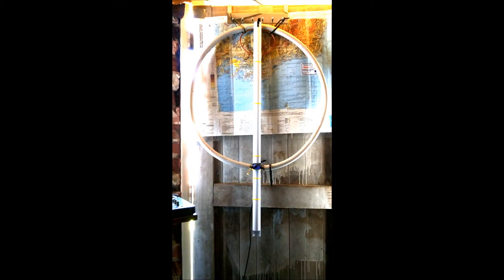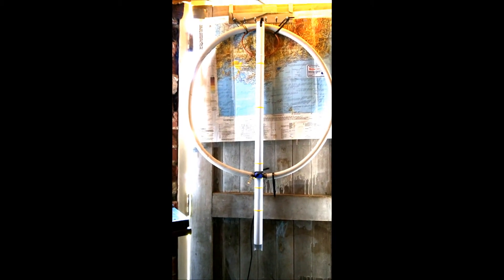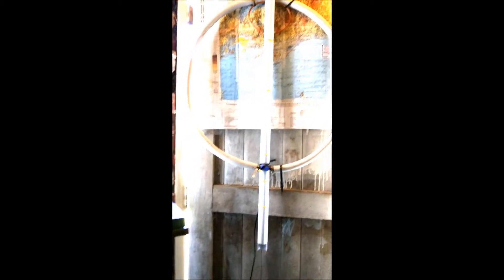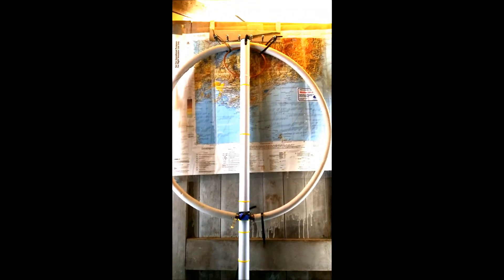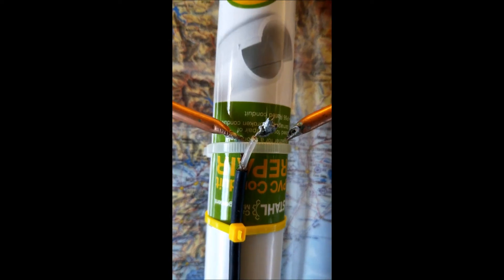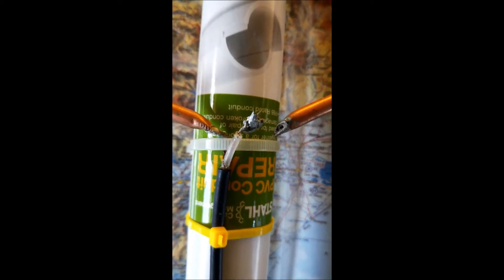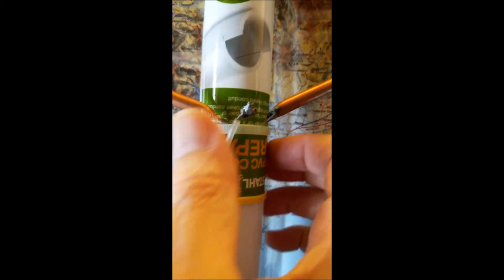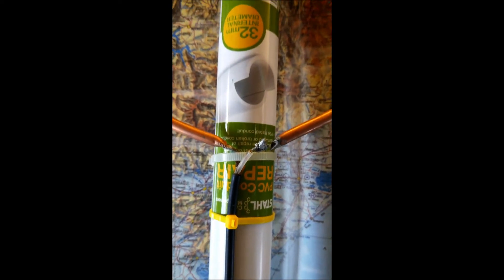CQDX11.com Ham Radio ReBuild Repair DIY Ham Band 7 MHz MAG LOOP Antenna The 40 Mtr AX SDR Mag Loop!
My DIY Amateur Band 7 MHz MAG LOOP Antenna suddenly lost any connection to the SDR USB Dongle Interface to SDR Console V3.2 Software.
Fortunately the SDR Software and Hardware usually work to perfection pulling in signals on my main SWL Mag Loop antenna, a large 1 metre diameter copper loop that is tuned by a small JD Antenna Matcher Model 140 across what I can see on the waterfall. Also a Yaesu FT707 that is connected to the COUPLING Loop to tune to all the Bands as the Loop is hanging on the back of the door to my shack. This allows me to tune it with two short coax runs and opening and closing the door for direction.

This tuning probably caused the fault as a result and had nothing to do with my obviously poor soldering joint on the coax center connection to the copper coupling Loop end.

Using a USB RTL SDR on the 7 MHz Amateur Band is a great way to know where to be able to RX skip when it shows on the SDR waterfall display!

I had a query by a member of my facebook Group
on why his cheap RTL USB SDR Dongle would not work on the excellent SDR Sofware - SDR Console V3.2.

Like all SDR software it is sometimes hard to get it working until you have some experience with it or have actually read the manual like most dont!
I own different CB Radio classics including Tram, CPI, SBE, Cobra, Texas Ranger, DAK, Stoner, and my favourite, the Uniden PC122 CB built into a HAM Icom IC-701! I have a log book somewhere that counts near a hundred different countries that I have contacted on CB radios inside the 27MHz Citizens Band 40 Channel Government allocation in last 50 years.

So I hope you enjoy my efforts below as its purely for a hobby!

Unfortunately no sponsor ads that help with the hosting and domain renewals after Youtube changed the rules!